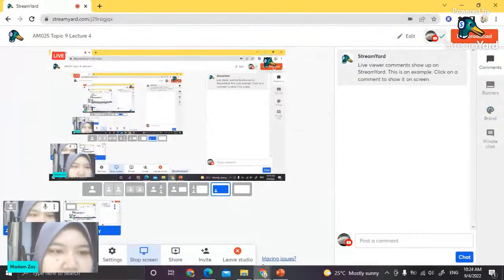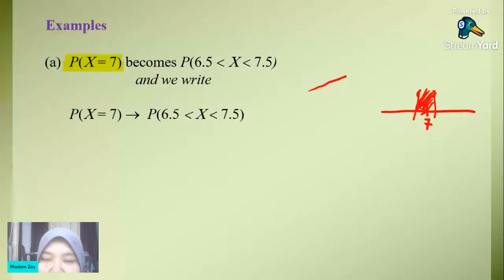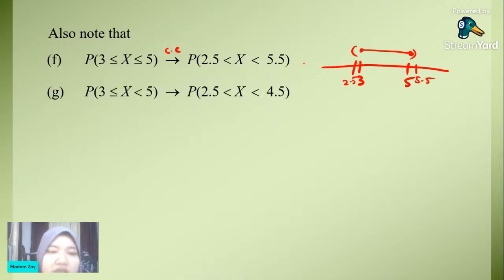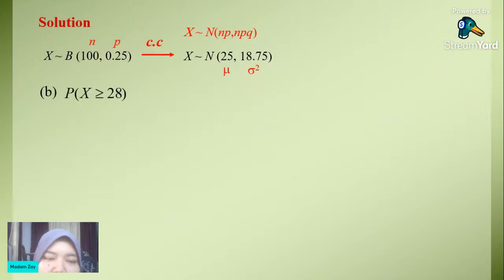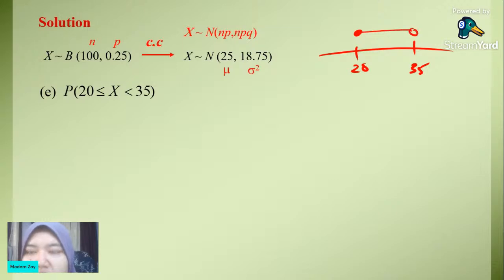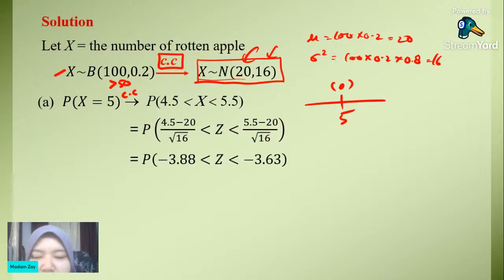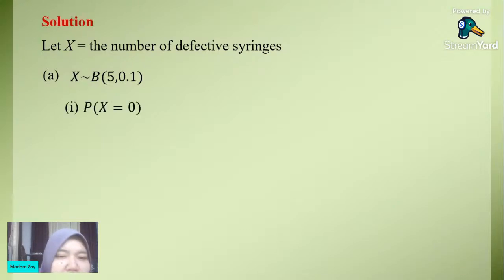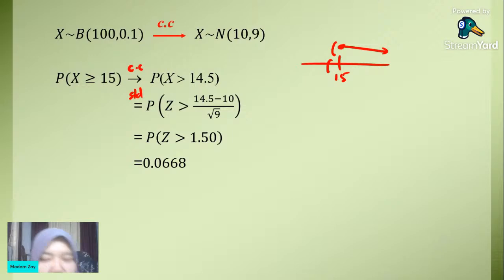AM025 Topic 9 Lecture 4